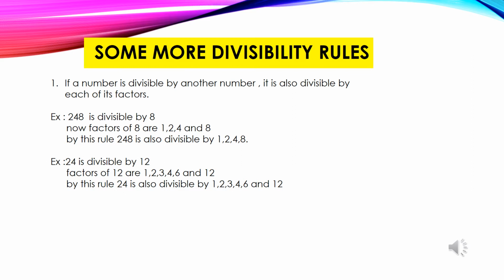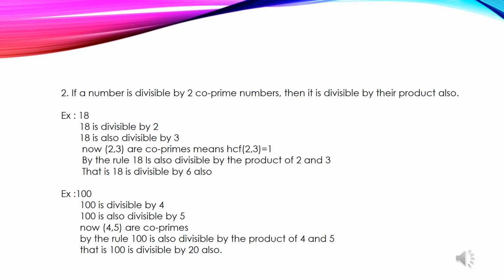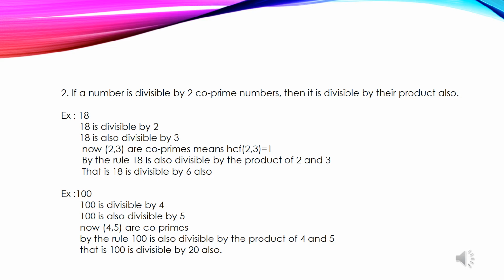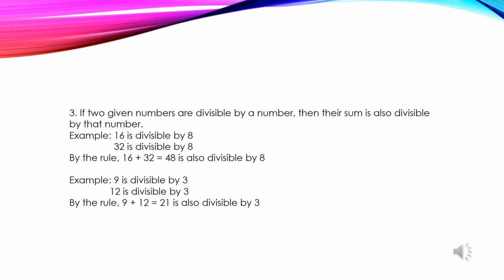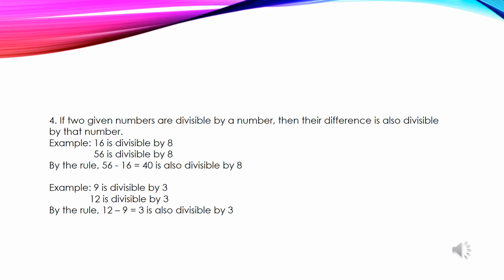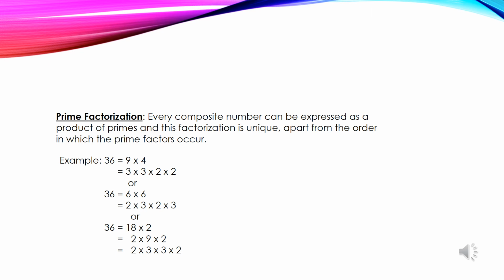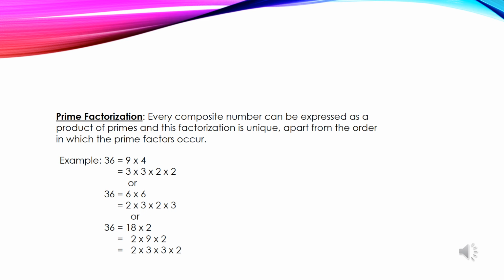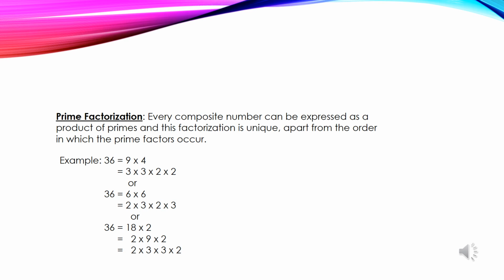grade 6 maths ch 3 Playing with numbers Part 3